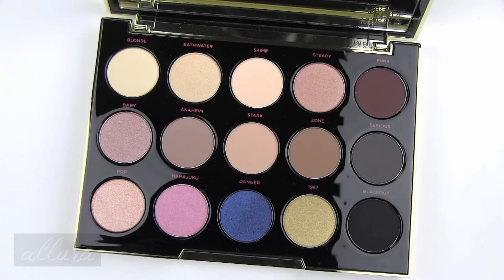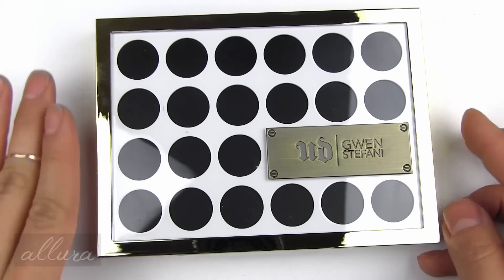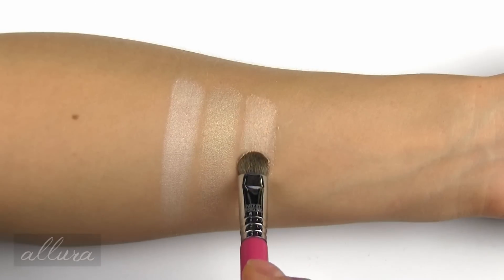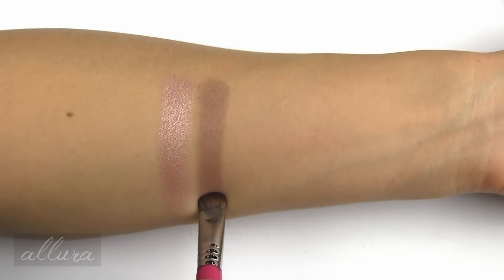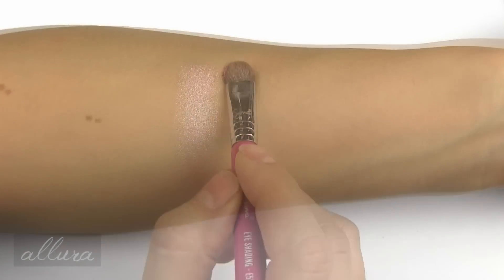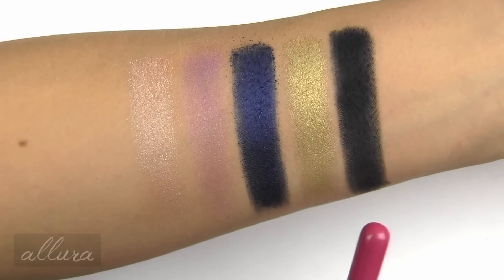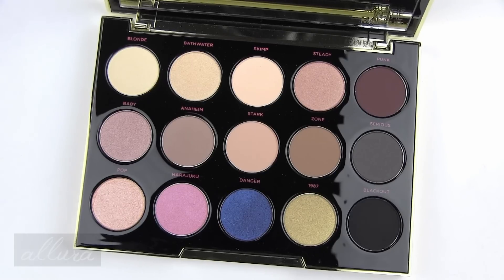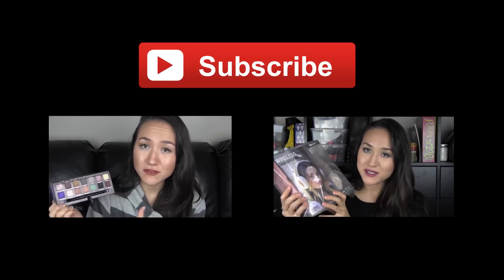Urban Decay Gwen Stefani Palette: Live Swatches & Review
Urban Decay's Gwen Stefani Palette!